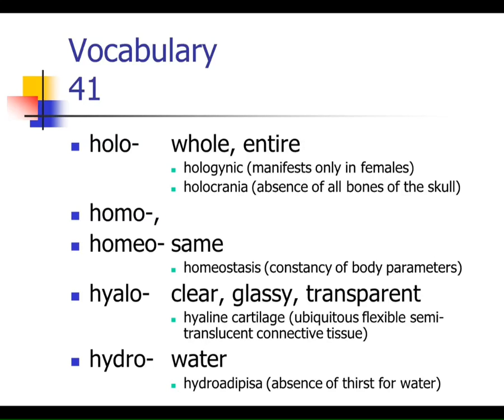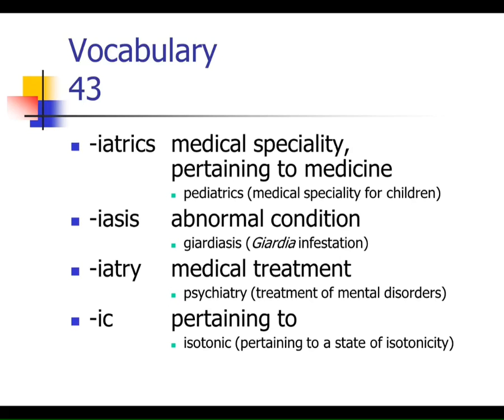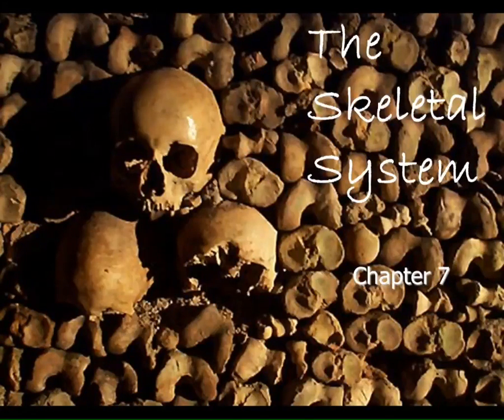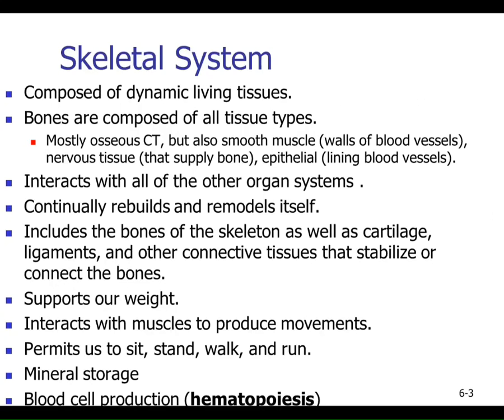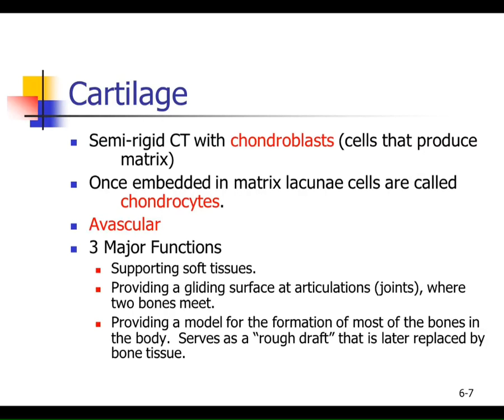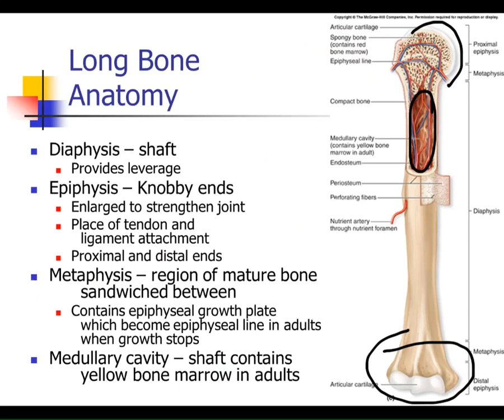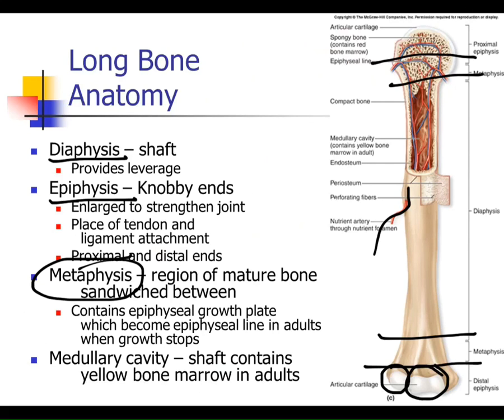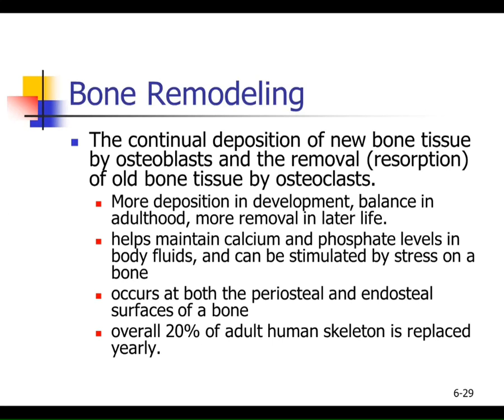Macauley BIOL 105 Summer 2014 Lecture 8 6/16